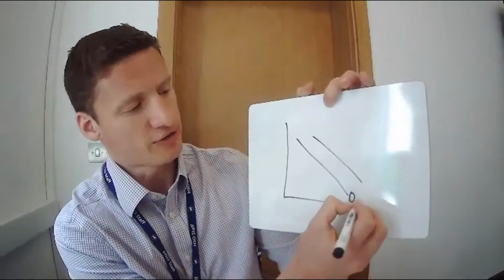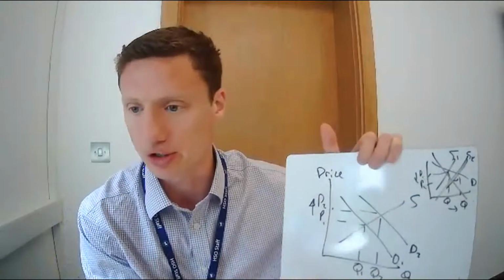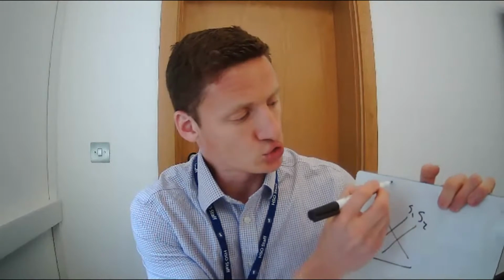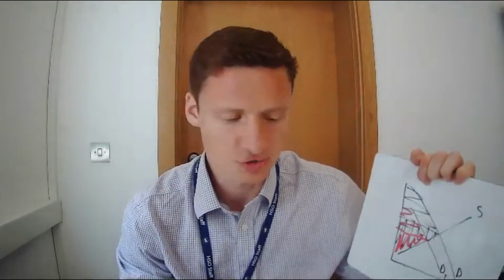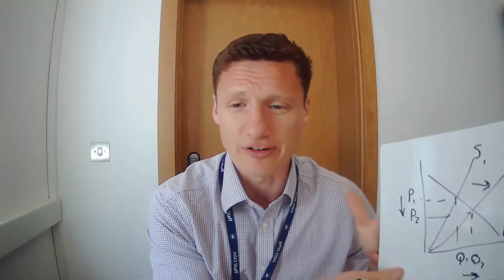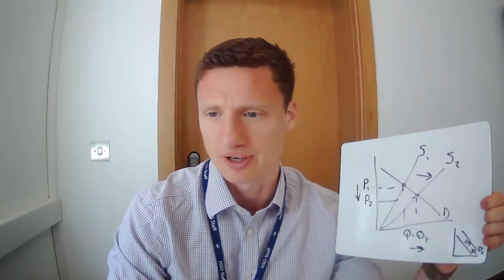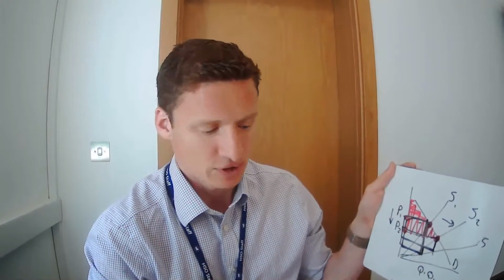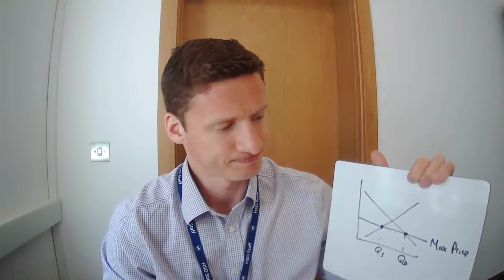L6 Micro Mock feedback 2021